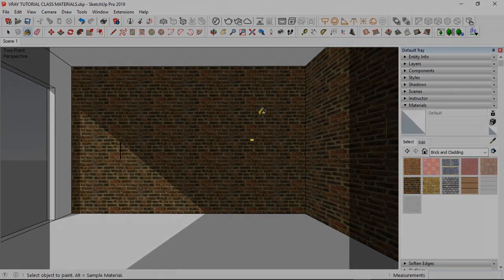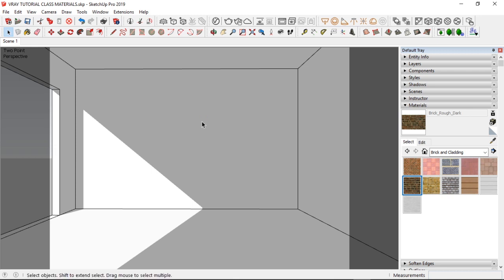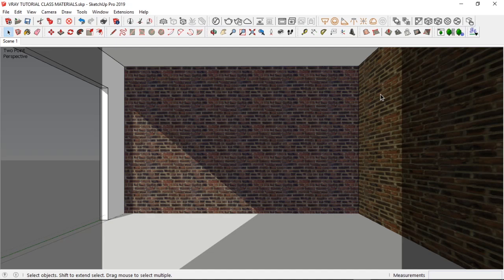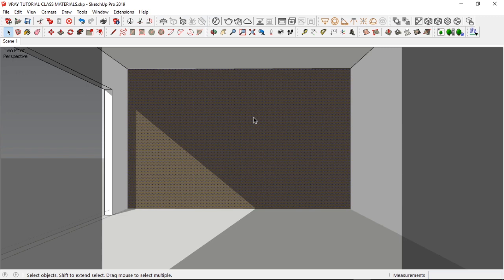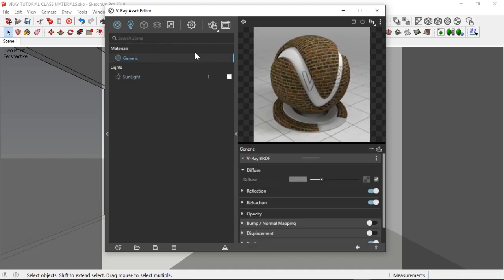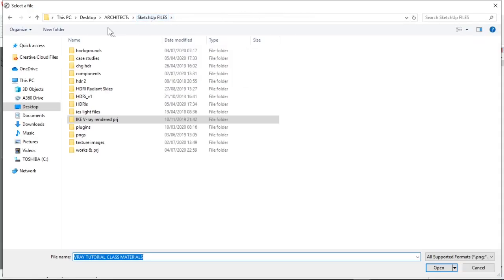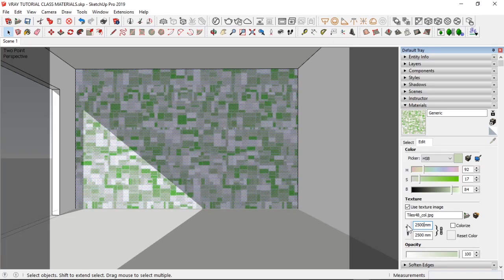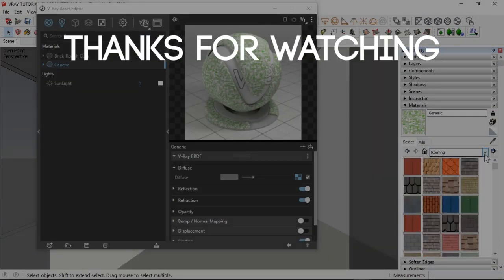Best Way to Apply Materials | V-Ray Next For Sketchup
In This video, I show you the best and quickest methods I always use to apply materials either for a presentation or a render using Vray for Sketchup.